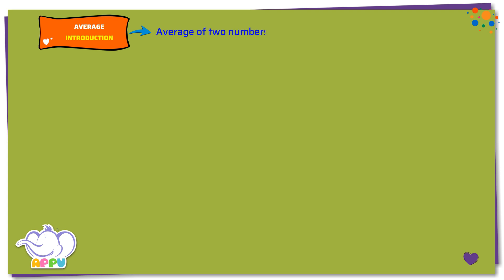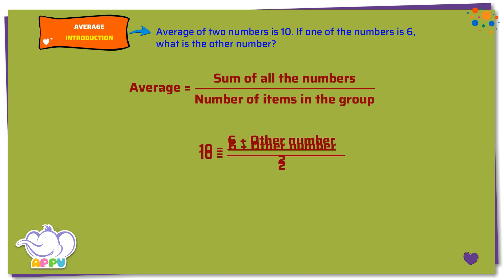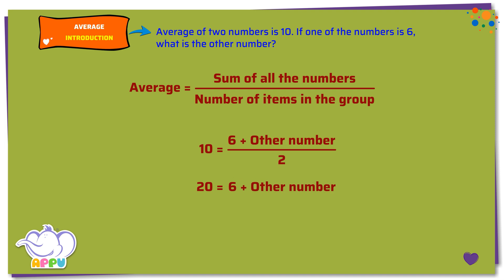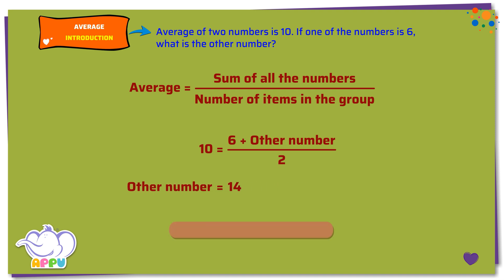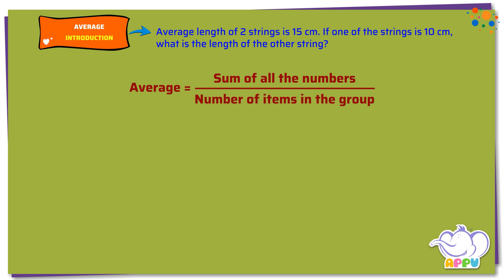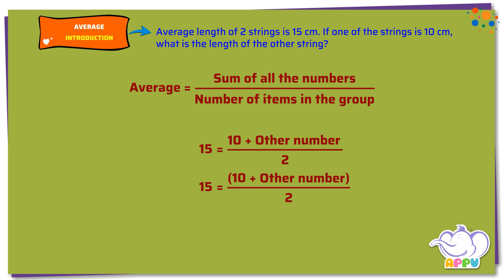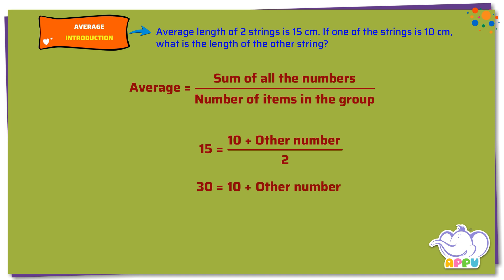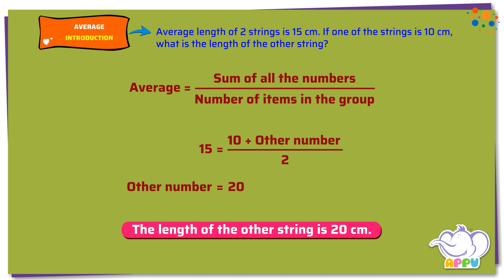G5 - Module 19 - Introduction 2 - Average | Appu Series | Grade 5 Math Learning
What’s the secret to finding the average? Appu and Tiger are here to show you how it’s done! Once you know the trick, calculating averages will feel like a spring breeze. You’ll also boost your calculation speed and number sense along the way. Let’s explore the magic of averages together!